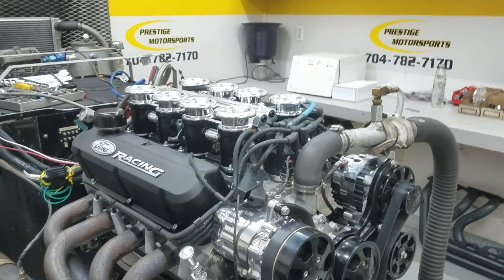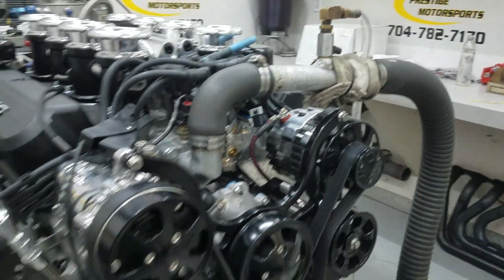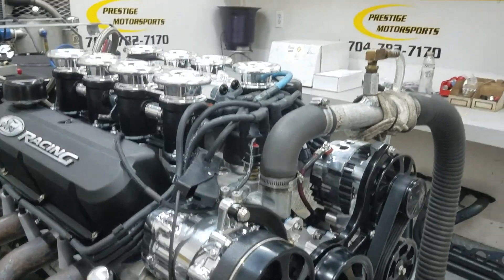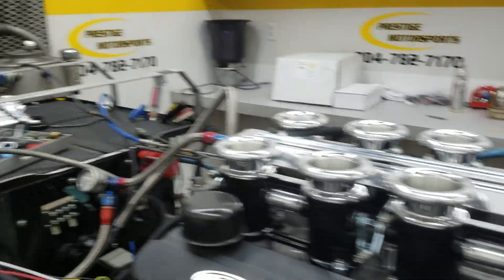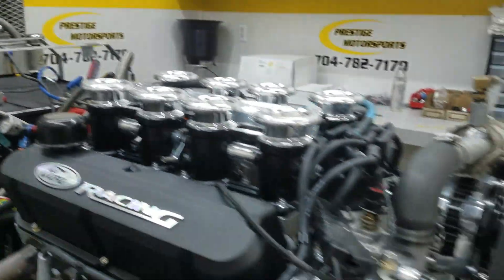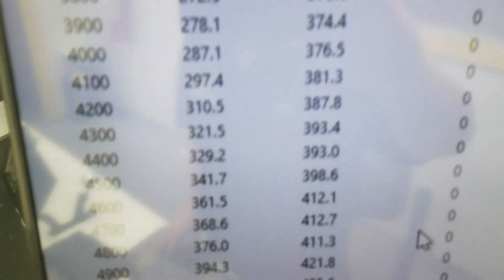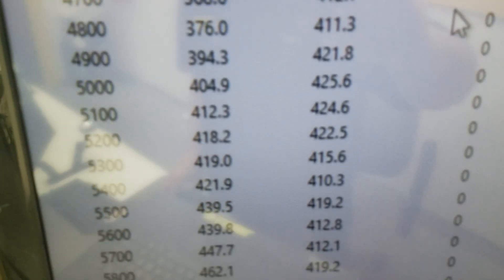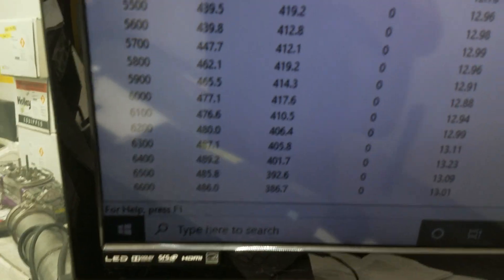Stack Injected 347ci Small Block Ford Dyno Testing at Prestige Motorsports - 489HP 426TQ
AFR Heads
Prestige Motorsports Hydraulic Roller Cam
Billet Specialties pulley kit